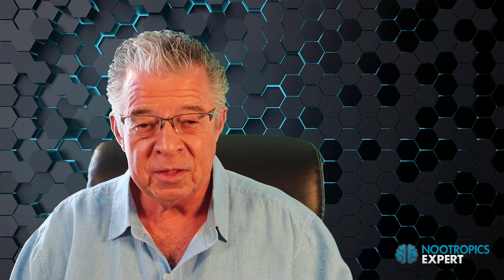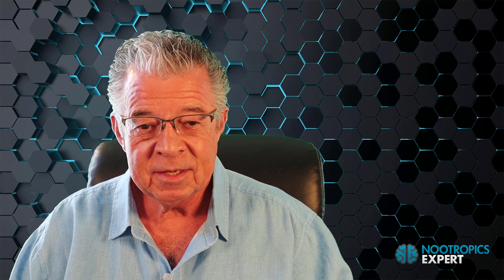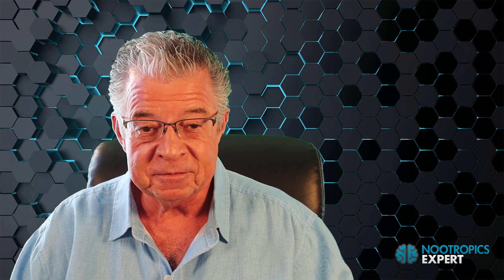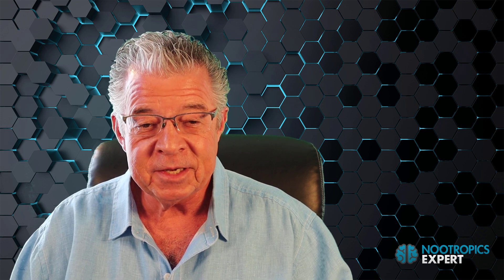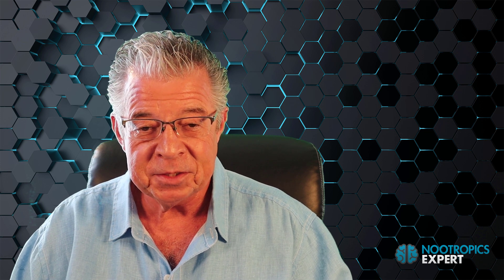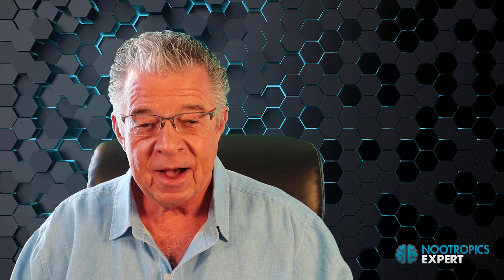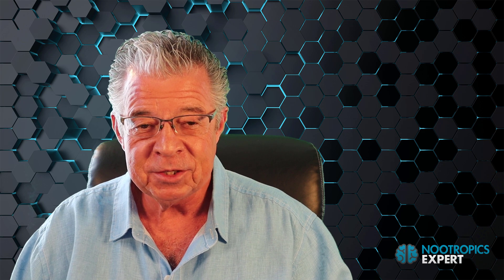What Happens If You Take Fisetin Every Day?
In this video you'll discover the nootropic benefits of Fisetin. Including why Fisetin is possibly the most potent anti-aging nootropic discovered so far, recommended dosage, side effects and clinical research.

Fisetin is a flavanol found in fruits and vegetables such as strawberries, apples, persimmons, grapes, onions, and cucumbers.

Fisetin has been shown to increase long-term potentiation needed for encoding long-term memory.

Fisetin has been found to be anti-tumor, antioxidant, neurotrophic and anti-inflammatory. Fisetin also helps your body and brain to produce glutathione which is your master antioxidant.

It is mainly being explored for its ability to slow down aging through its senolytic effects. It works to eliminate senescent (rogue) cells throughout your body.

Those who supplement with Fisetin report better focus, memory and mood. They are more alert. Less back pain and arthritic pain.

And may say Fisetin helps reduce their allergies.

00:00​ Fisetin intro
00:25 Fisetin as a nootropic
01:29 How does Fisetin work in the brain?
03:52 Fisetin benefits
05:11 How does Fisetin feel?
05:43 Fisetin clinical research
06:33 Fisetin recommended dosage
07:17 Fisetin side effects
07:43 Types of Fisetin to buy

📕 Get your FREE "Secrets of the Optimized Brain" book (92 nootropics)

👨‍🏫 Need personalized nootropic advice?

📗 My 4-time award-winning book, "Head First" (2nd Edition, 962 pages), is the ultimate guide to brain optimization. Available soon

*The statements made in this video have not been evaluated by the Food and Drug Administration. The products and supplements referred to anywhere on the Nootropics Expert channel are not intended to diagnose, treat, cure, or prevent any disease. Please check with your doctor before trying any supplement mentioned in this video for your own safety.*